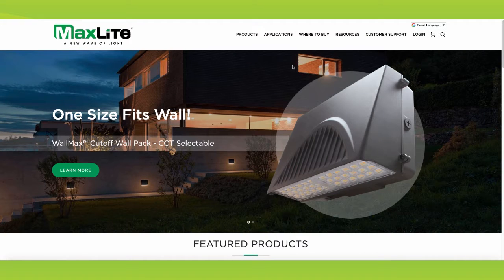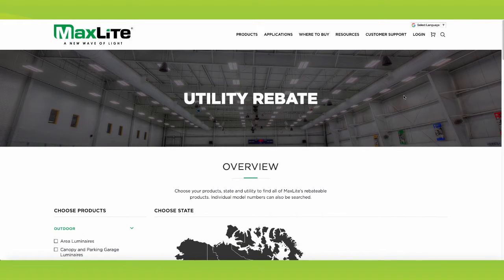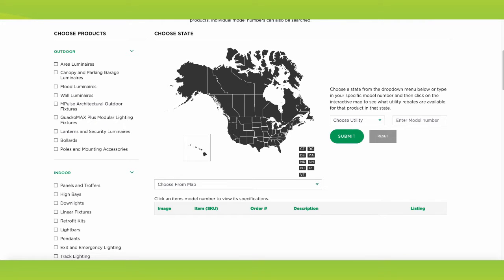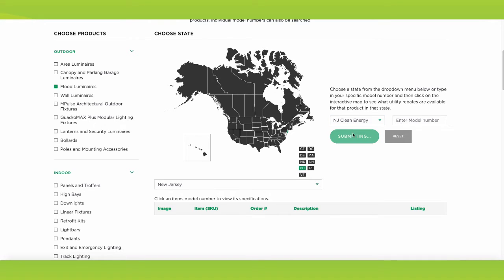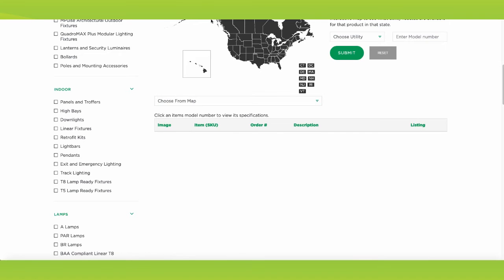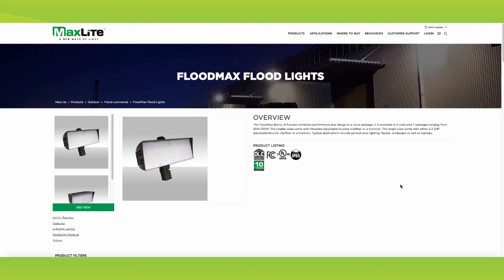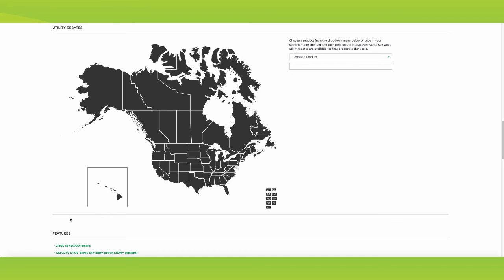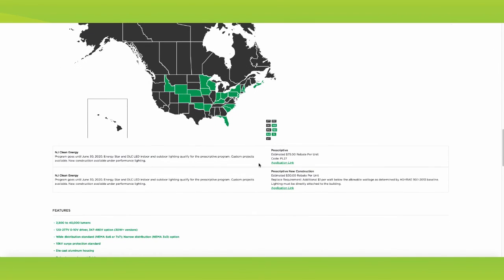MaxLite's Utility Rebate Finder Tool Demonstration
Watch to learn how to use MaxLite's Utility Rebate Finder Tool